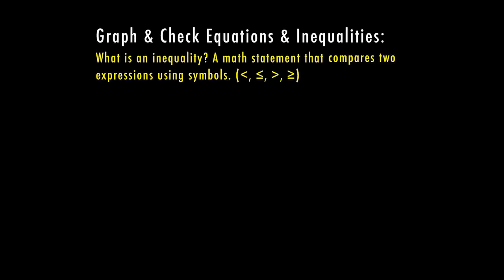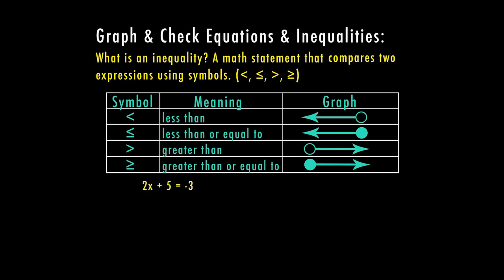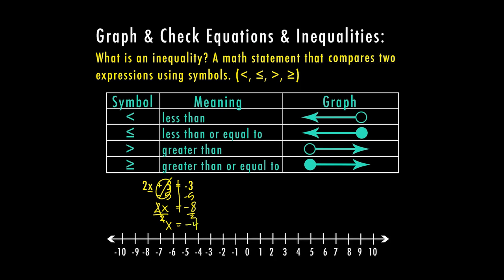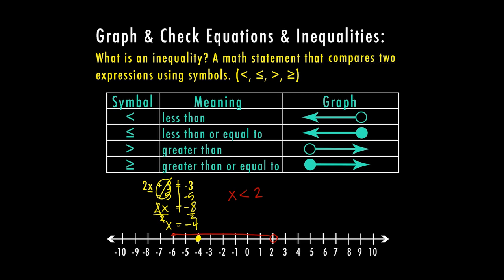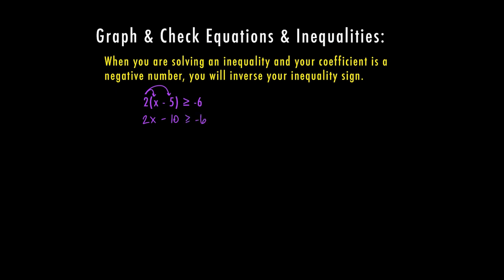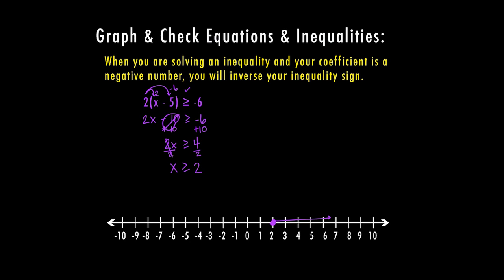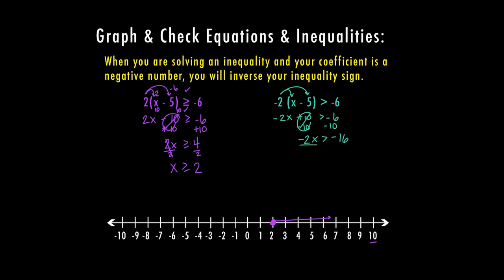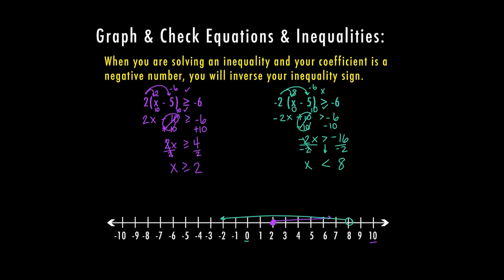Graphing & Checking Equations and Inequalities | 7th Grade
*Check out the NEW Interactive Practice: Number Line Lab!

Learn how to graph and verify solutions to equations and inequalities on a number line in this 7th grade math lesson.

✏️ Topics covered:
• Graphing the solution to an equation as a single point on the number line
• Graphing inequality solutions as rays (one direction from the boundary point)
• Open circle for strict inequalities: the boundary point is NOT included
• Closed circle for inclusive inequalities: the boundary point IS included
• Shading to the left for 'less than' and to the right for 'greater than'
• Checking equation solutions: substitute into both sides and verify they are equal
• Checking inequality solutions: test a value inside the solution set (should be true) and outside (should be false)
• Recognizing and correcting common graphing errors
• Connecting the algebraic solution process to the graphical representation

TEKS 7.11B